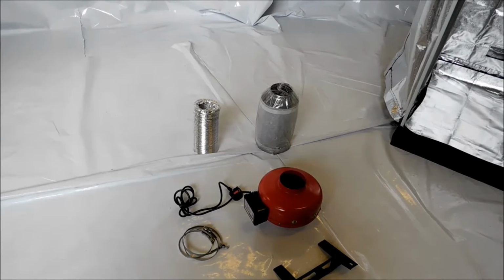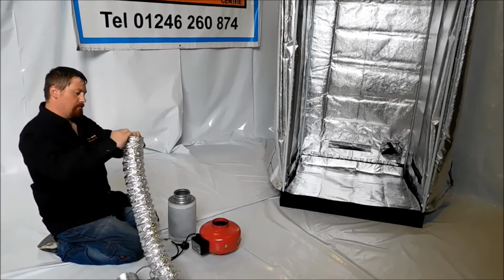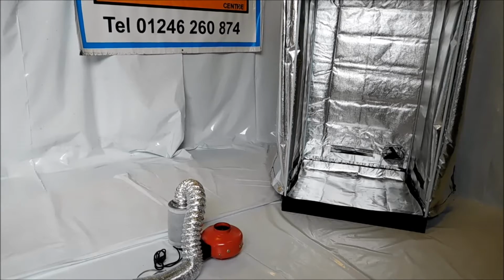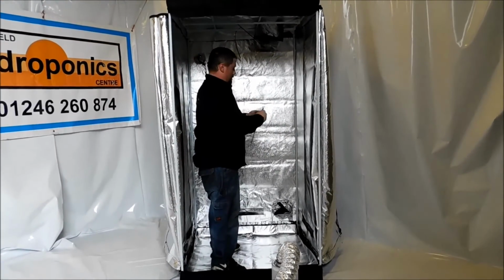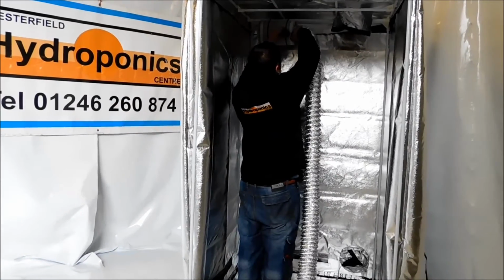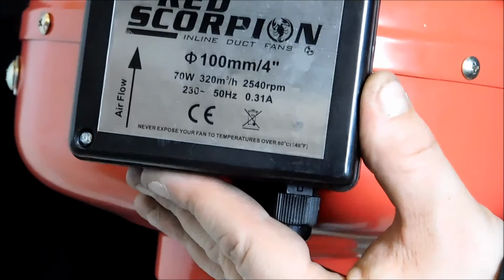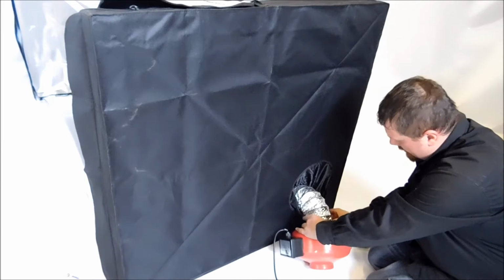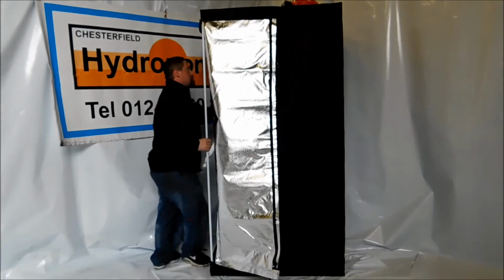How To Build A Hydroponics Tent 2 of 3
Building a Grow Tent - Installing Carbon Filters, Ducting and Fan.